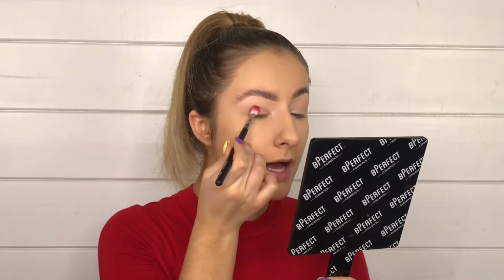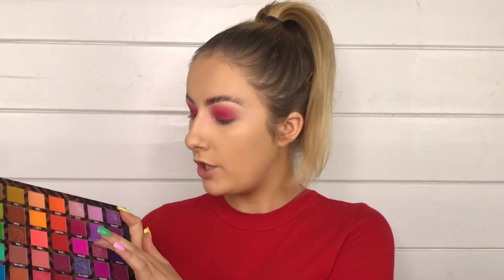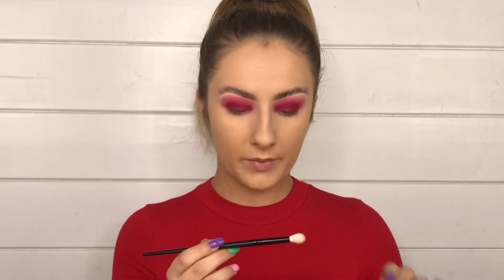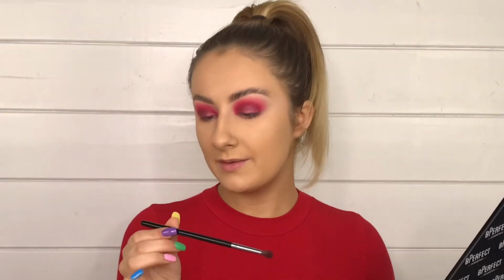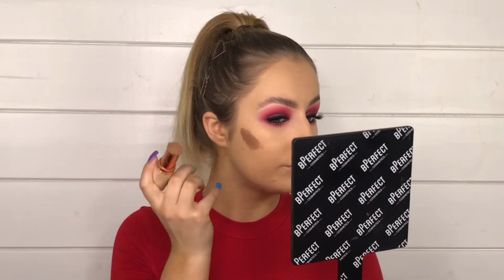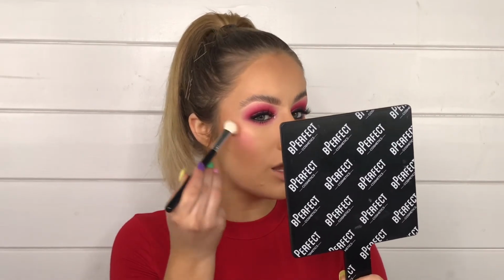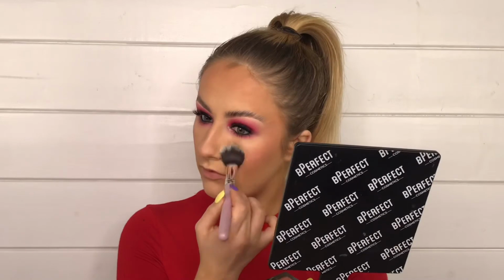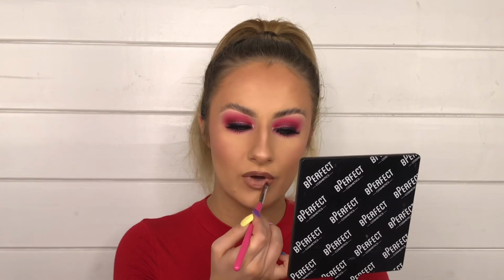PINK VALENTINE’s DAY GLAM 💘 | SOPHIE VINCENT